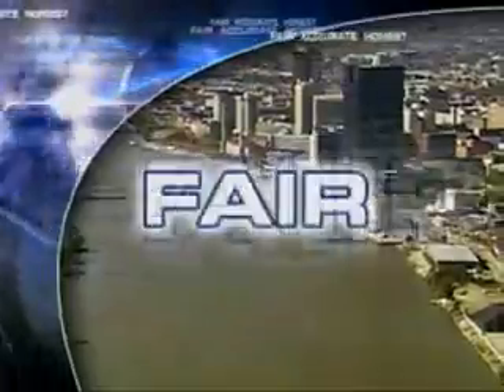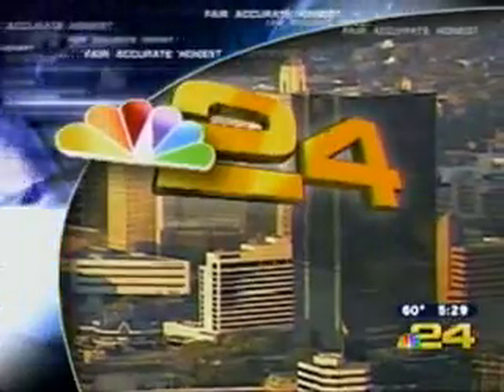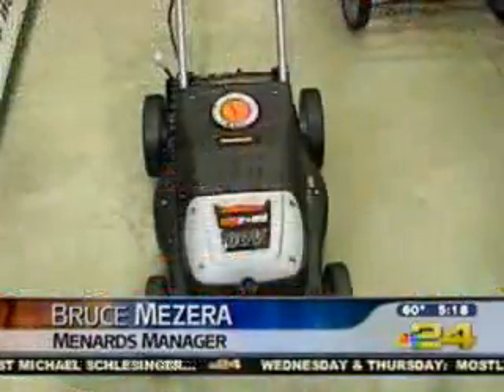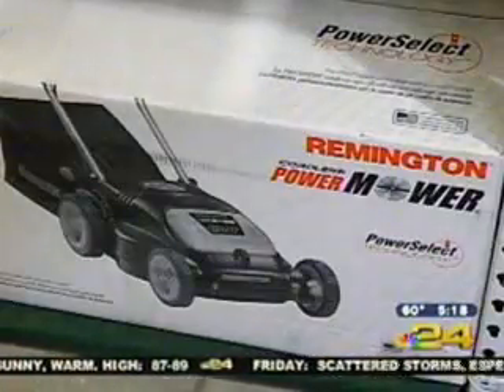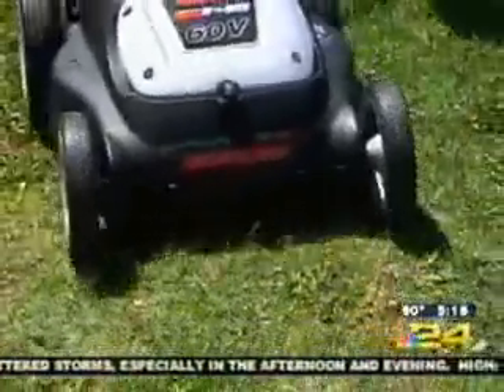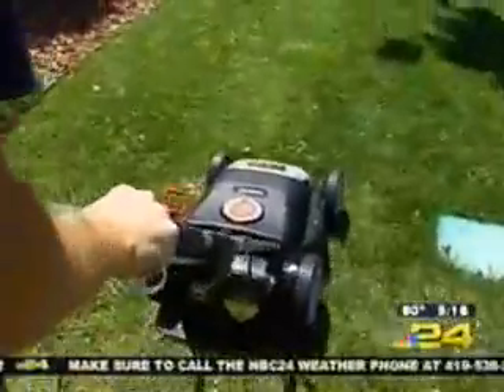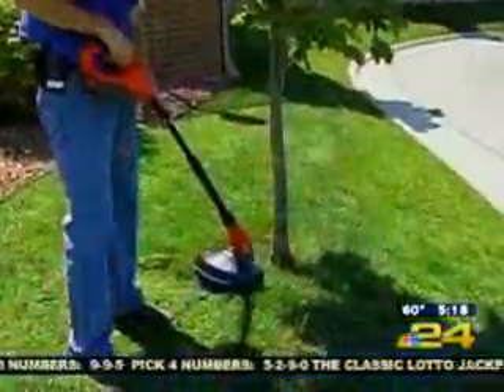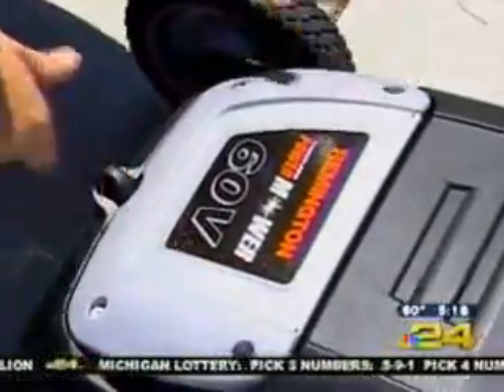Toledo NBC PowerMower 6 11 08